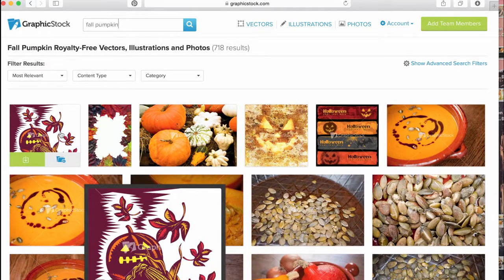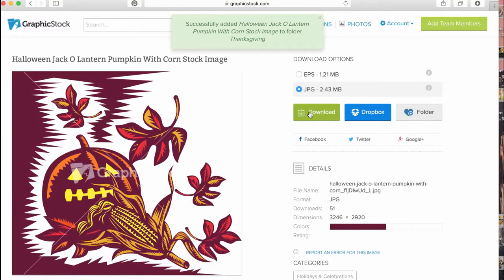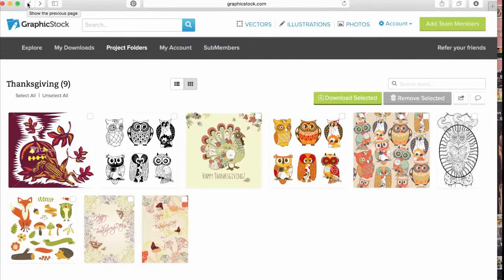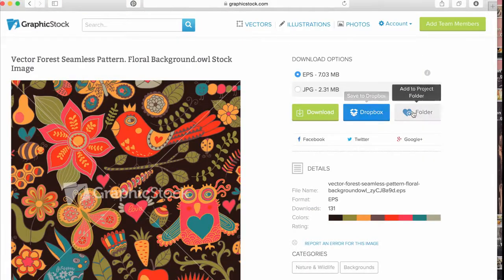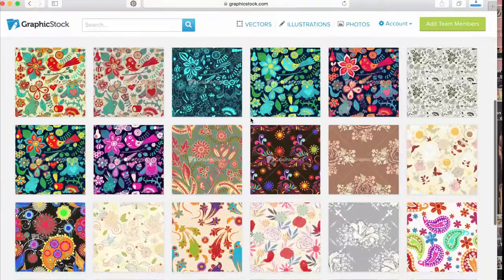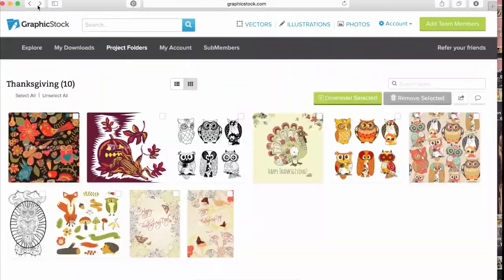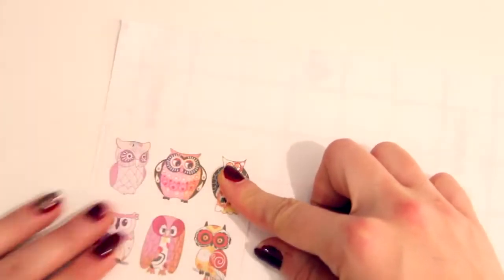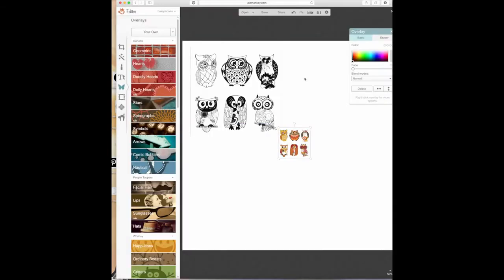Filofax Planner Setup November 2015 | DIY Paperclips + Dividers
// FREE GRAPHIC STOCK trial HERE! \\\n\n… \n\nMAIN CHANNEL ▶︎ CHANNEL ▶︎ CHANNEL ▶︎ INSTAGRAM ▶︎ MY EMPOWERING LIFESTLYE BRAND! \nFeat. our Mae Movement Bracelets from Nepal! Hand MAEd + Fair Trade! Lets help end Human trafficking!